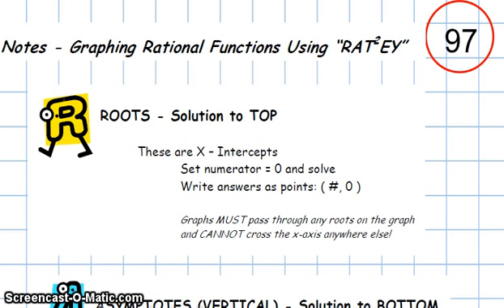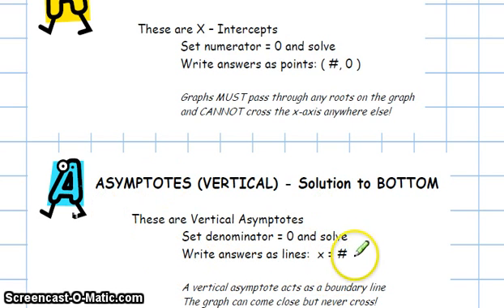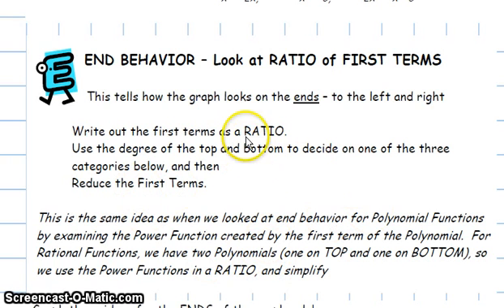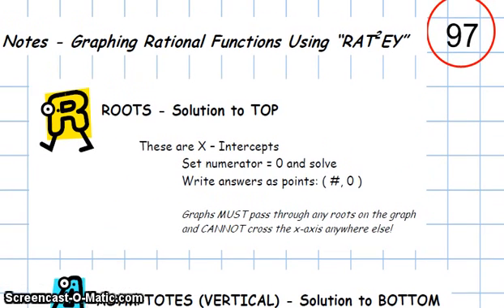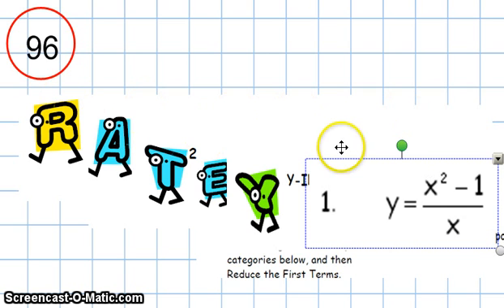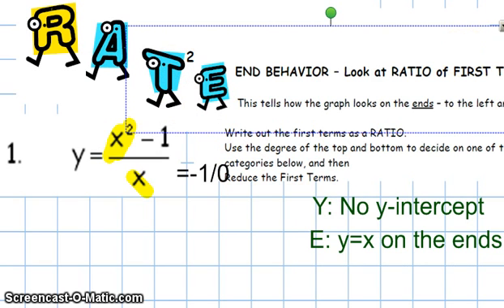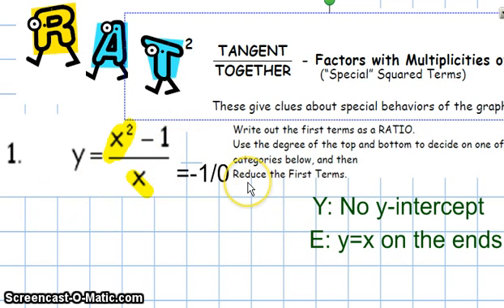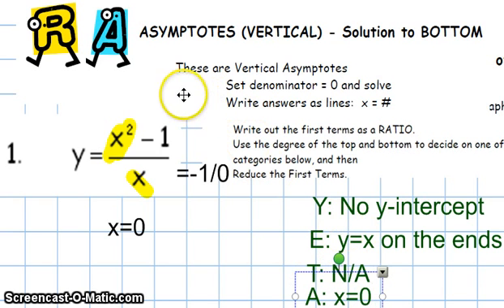Precalculus: Unit 11: Day 2: Graphing Rational Functions (RATEY Method)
From 3.3 and 3.4 in the Textbook; Use notes on pg 97